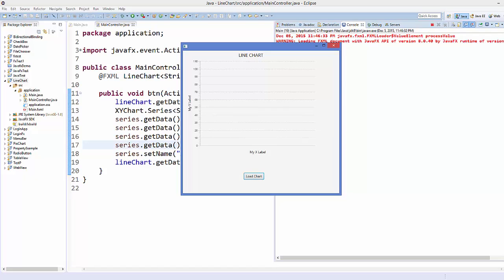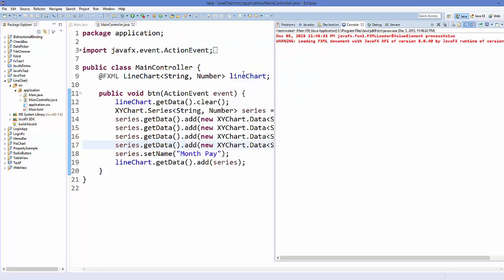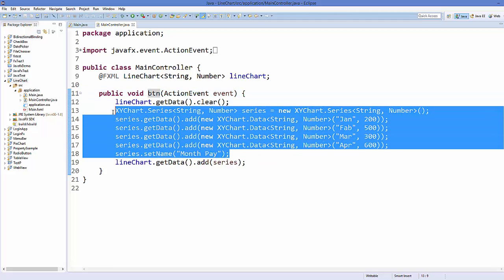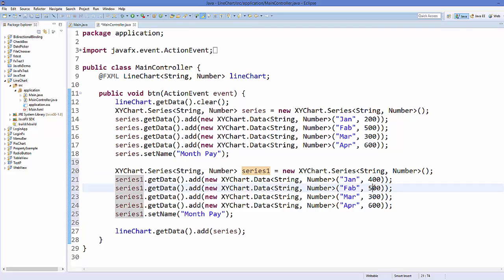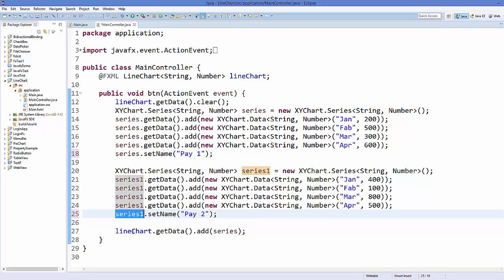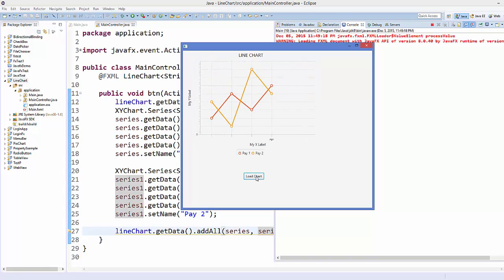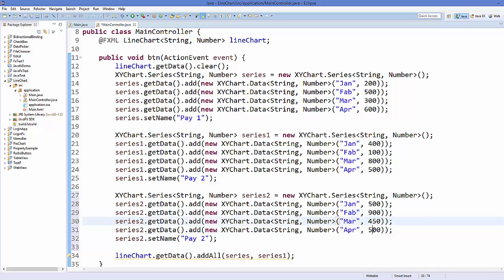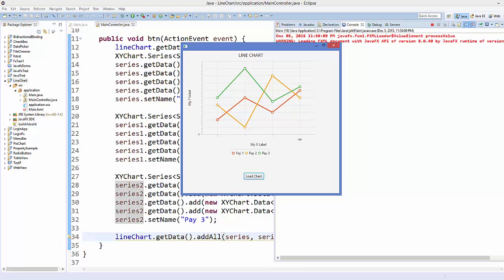JavaFx Tutorial For Beginners 29 - Adding multiple Lines to LineChart